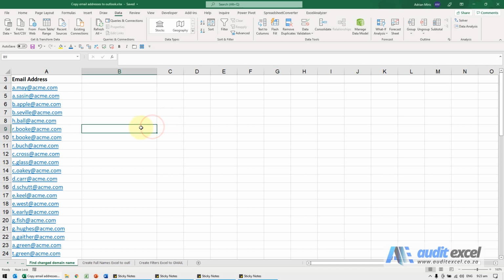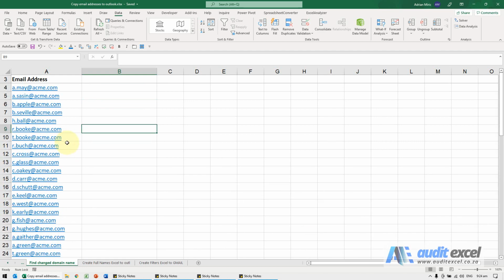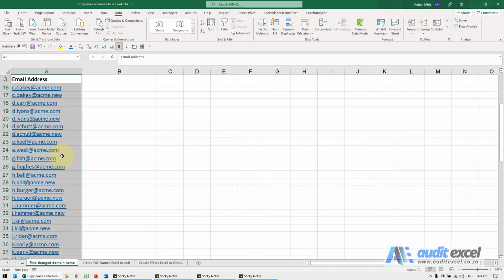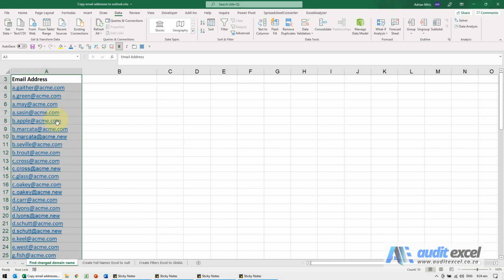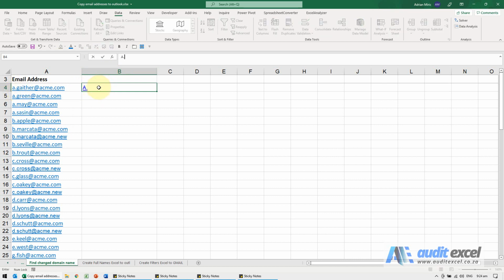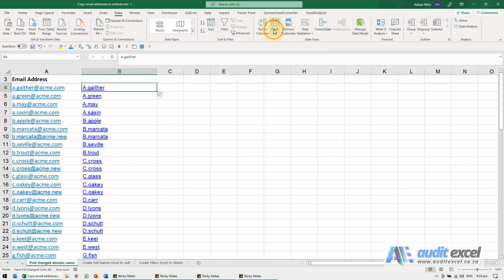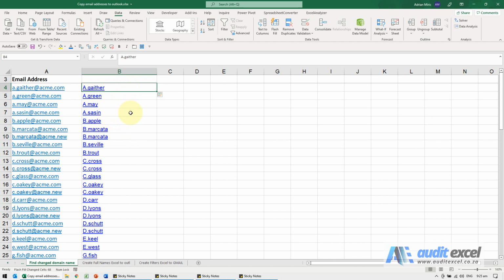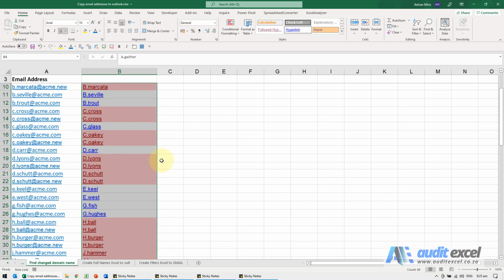Find email addresses with same name in Excel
00:00 Find where a name has a different email address domain
00:20 Sort the list of email addresses based on the name
00:38 Quick way to find duplicate names in email addresses
01:15 Highlight all email addresses that have the same name, different domain

A quick way to work through a list of email addresses to find where the names are the same, even if the domain has changed.